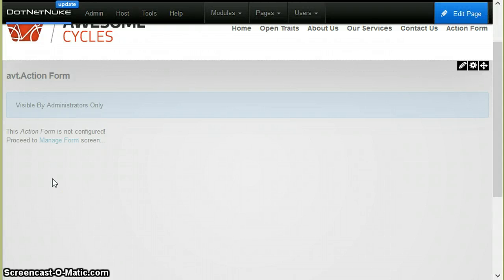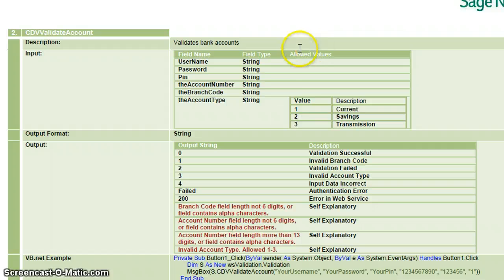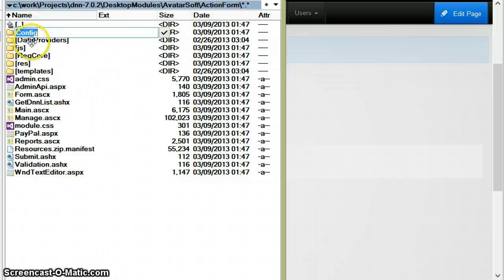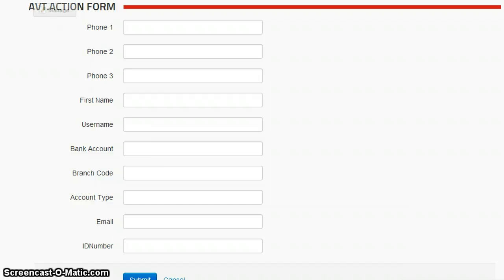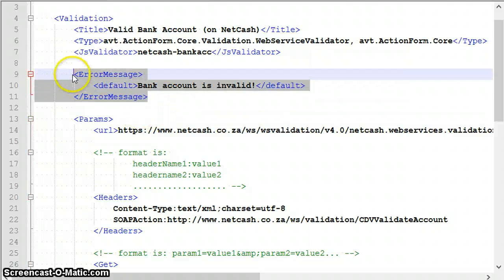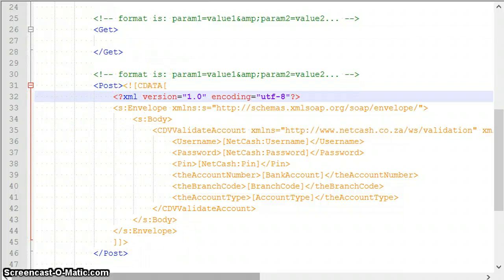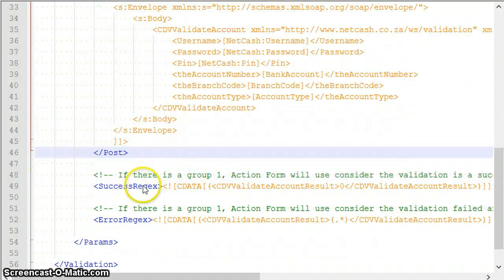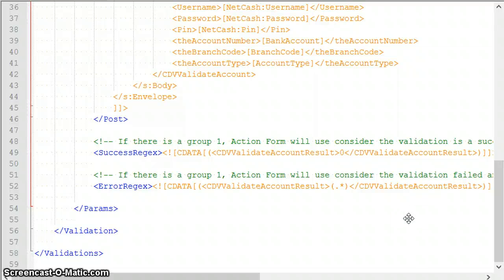Web Service Validation with Action Form 2.1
This video shows how you can validate a group of controls by calling a web srvice. It works with any kind of web service (SOAP, REST, plain POSTS/GETS and so on).